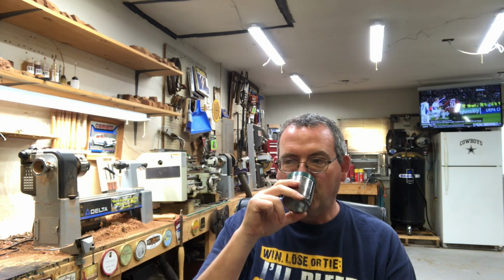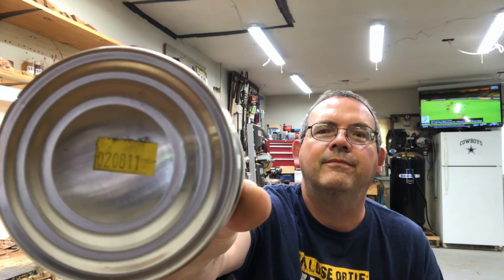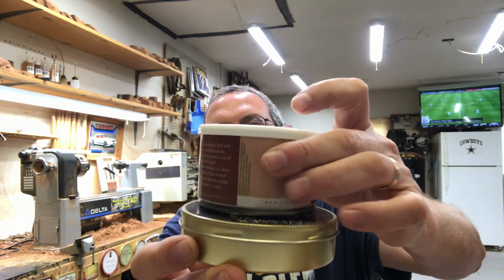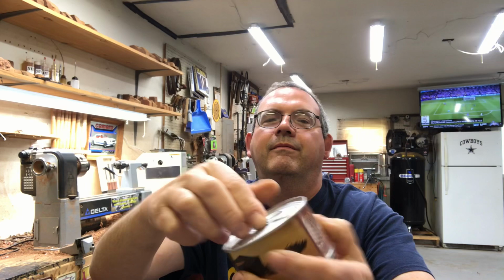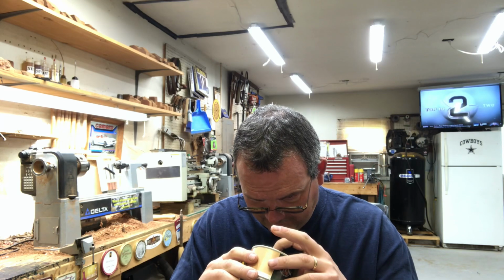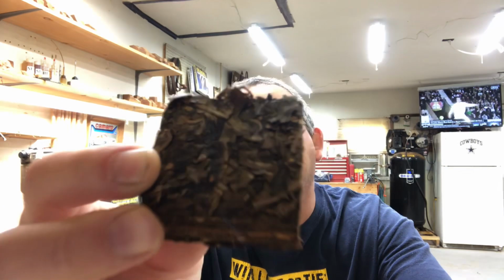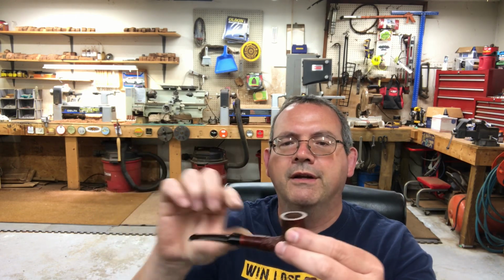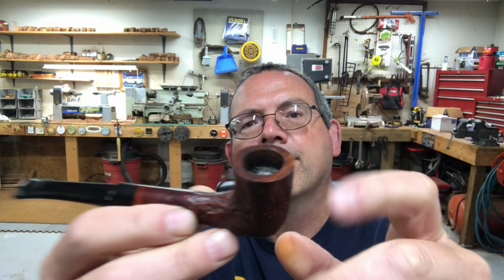Gl Pease Jack Knife Plug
Adult Content only